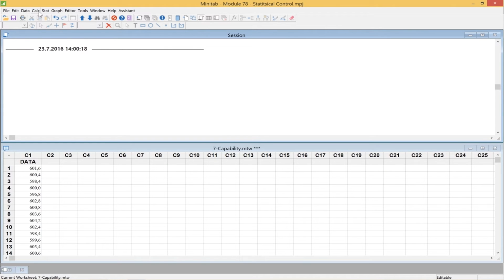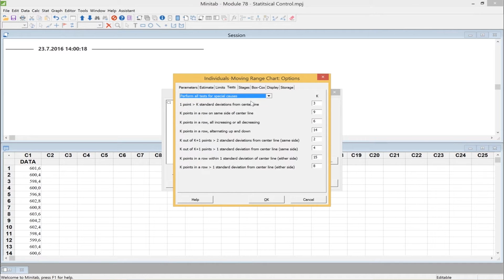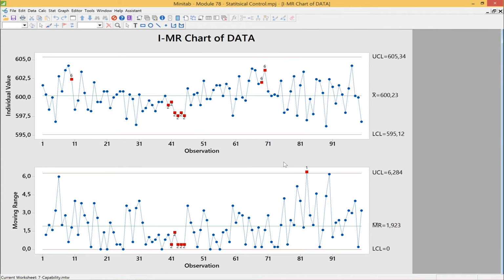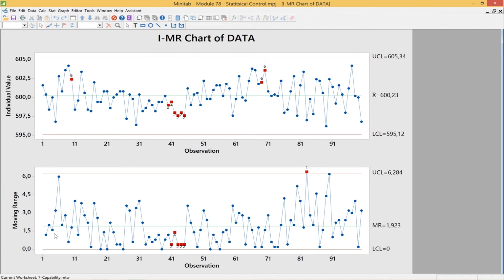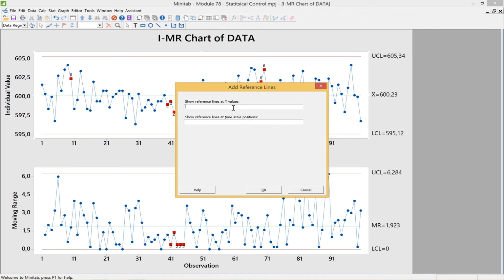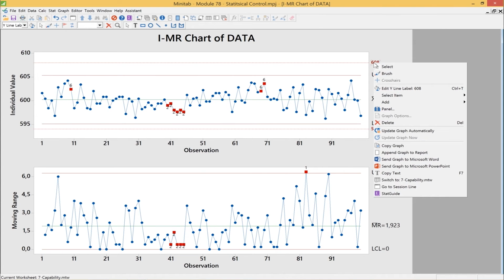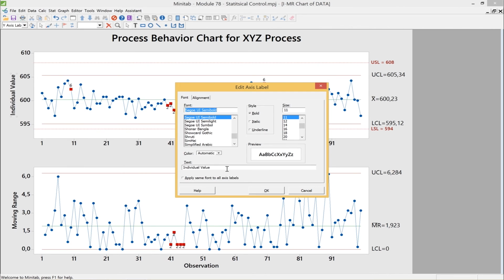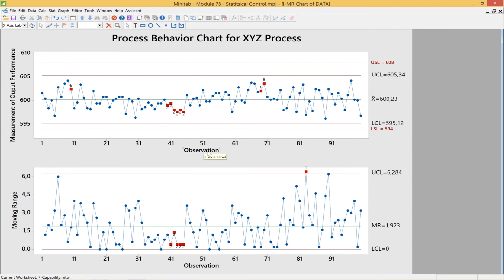Video 77 - Minitab - Statistical Control - ESTIEM LSS Course